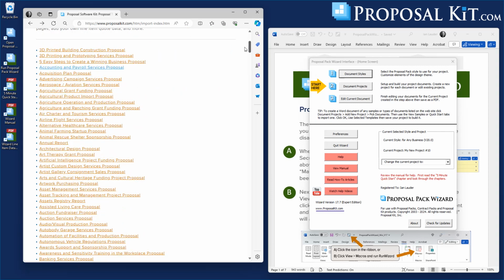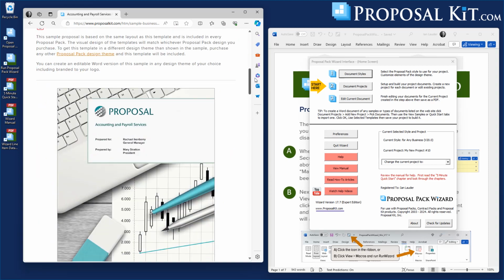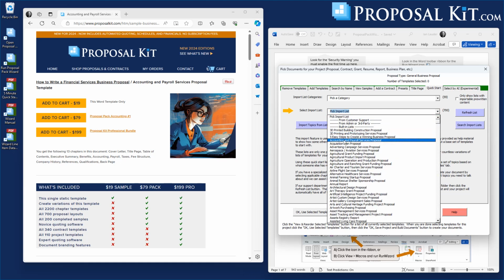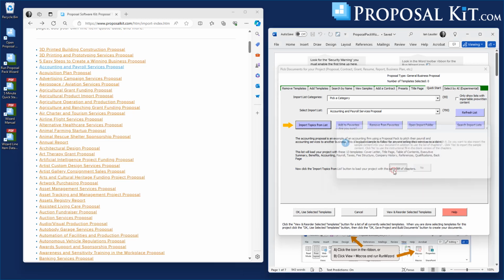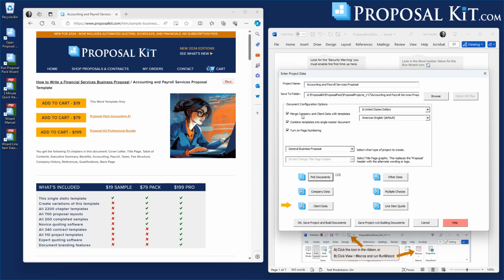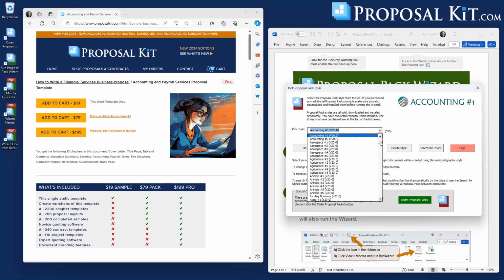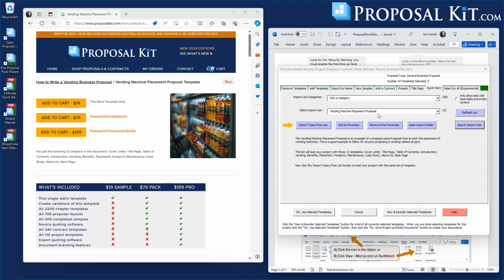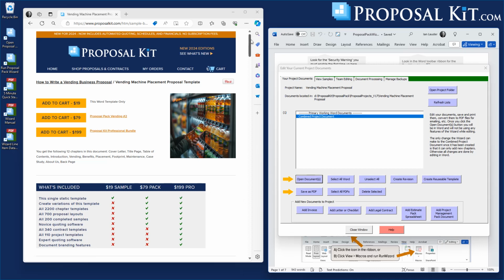How to Build Templates Featured on Proposal Kit Website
Many people find the Proposal Kit website after searching for a specific proposal. Once you've purchased and installed the software, how do you build that template you found in the first place? This video shows you how to build any proposal you see on the Proposal Kit website.